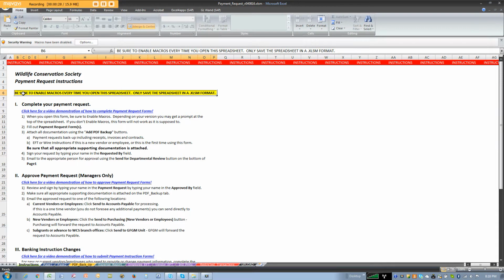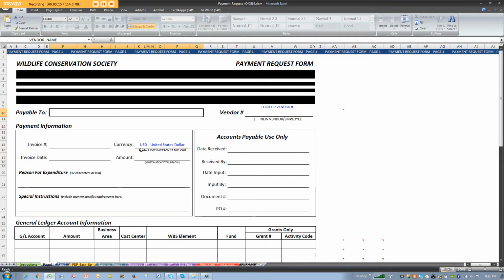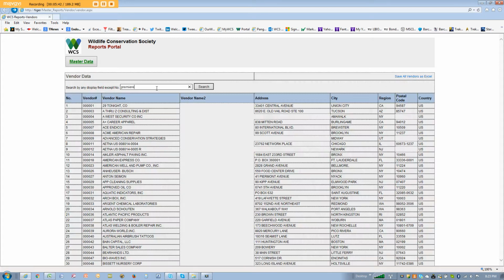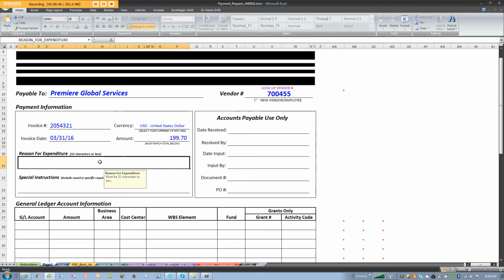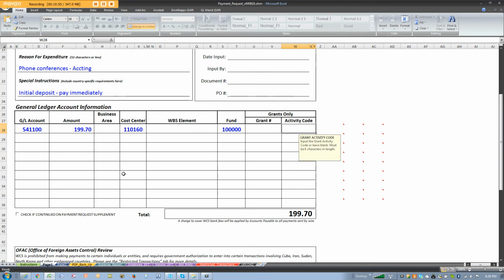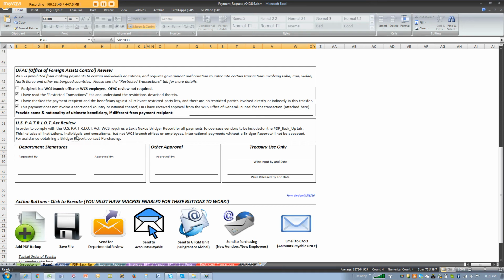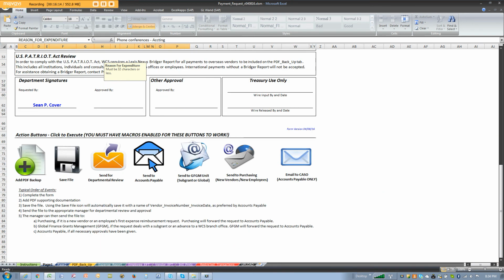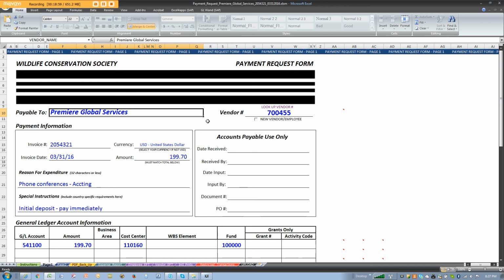WCS Payment Request Form: Introduction and Submission of Form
This video provides an introduction to the WCS Payment Request Form, how to complete the form, and how to email it to your business manager for approval.